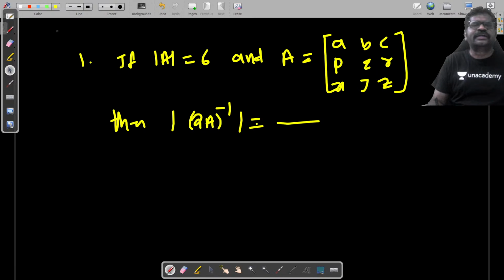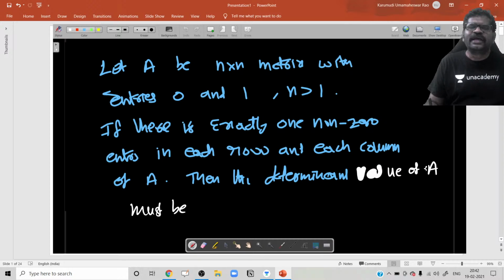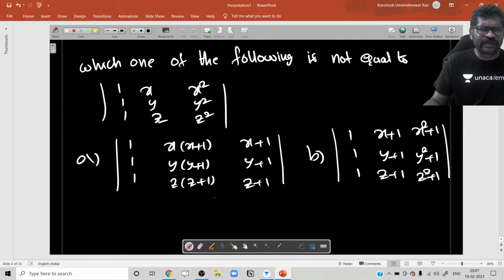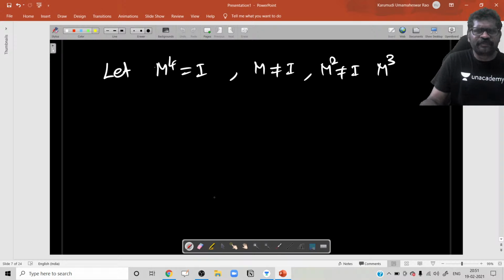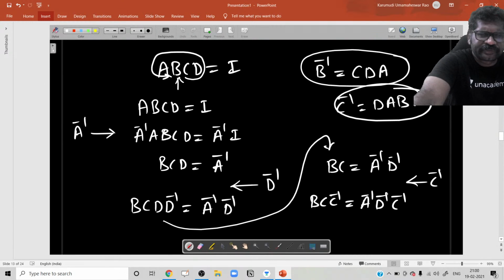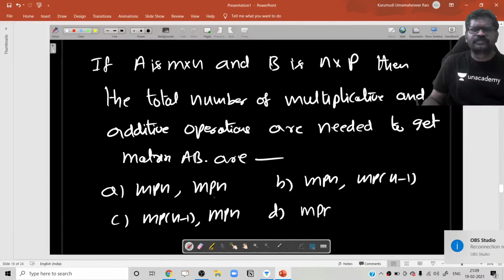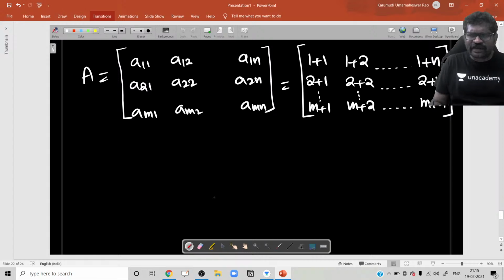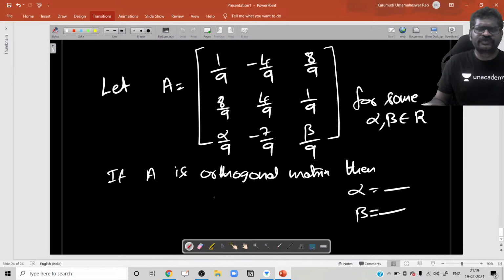Practice Problems on Determinants | GATE & ESE | Engineering Math | K Umamaheswara Rao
We are back with yet another Scholarship Test for all the GATE Aspirants. Enroll for Unacademy's Combat for GATE and Win from a Scholarship Pool Worth 85 Lakhs+ for the month of Feb ‘21.
The GATE 2021 Response Sheet is OUT. Watch the detailed solutions by India's Top Educators using the below links.
New Batches Going Live on 22nd February 2021:
In this session, educator K Umamaheswara Rao will discuss Practice Problems on Determinants. This session will be beneficial for GATE 2022 & ESE 2021 aspirants from all engineering backgrounds.

About Educator: Educator K Umamaheswara Rao teaches Engineering Mathematics to GATE & ESE aspirants and carries a total experience of over 20+ years.
Get the GATE & ESE Iconic Advantage:
1. Personal Coach
2. Study Planner & Bi-weekly Reviews
3. Dedicated Doubt Clearing Space
4. Personalized Test Analysis
5. Study Booster Sessions
6. Preparatory Study Material
7. All the Unacademy Subscription Benefits
Crack GATE/ General Studies Test Series:
Super 30 Test Series:
Dedicated channels for your GATE & ESE Preparation:
Join our Exclusive Telegram Channel & Group for GATE & ESE Exams:
Unacademy Subscription Benefits:
1. Learn from your favorite teacher
2. Dedicated DOUBT sessions
3. One Subscription, Unlimited Access
4. Real-time interaction with Teachers
5. You can ask doubts in the live class
6. Download the videos & watch offline